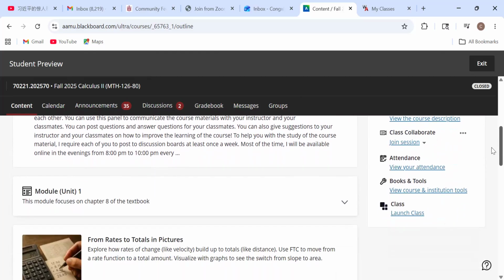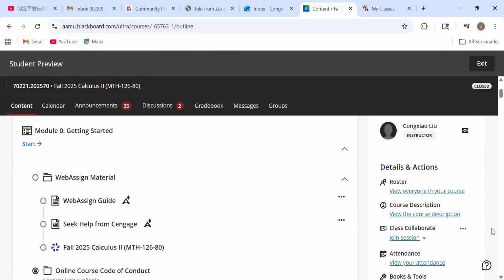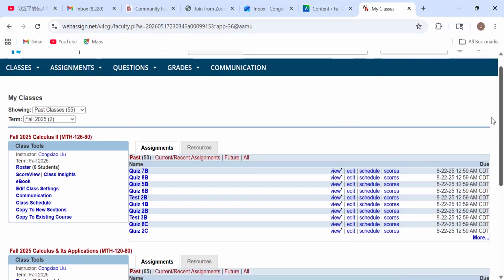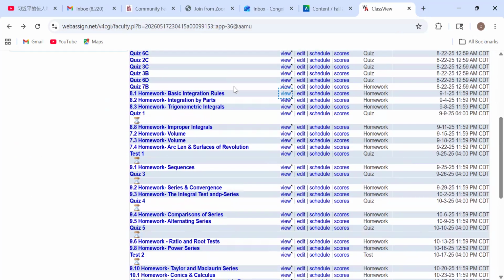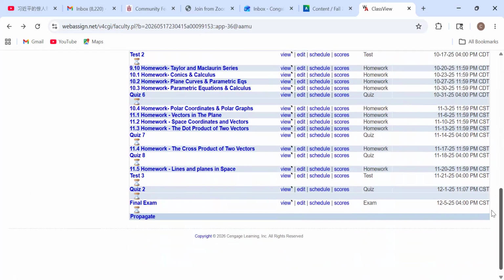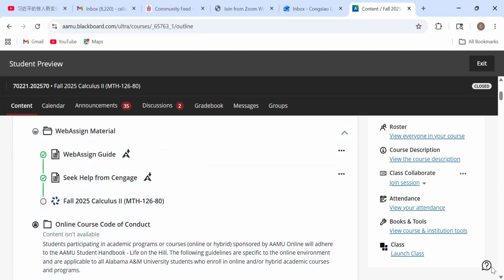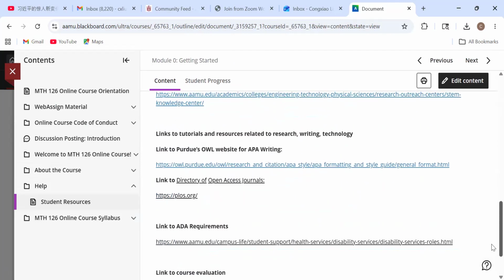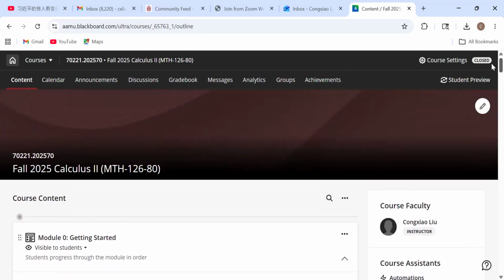MTH 126 Online Course Orientation